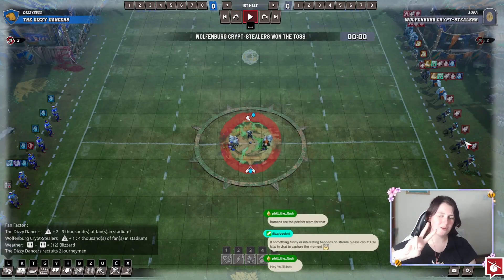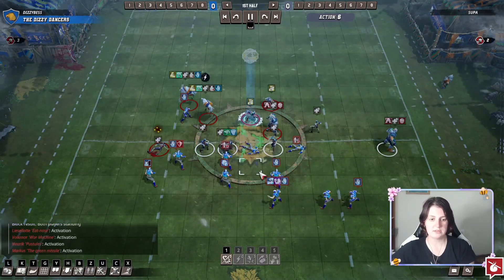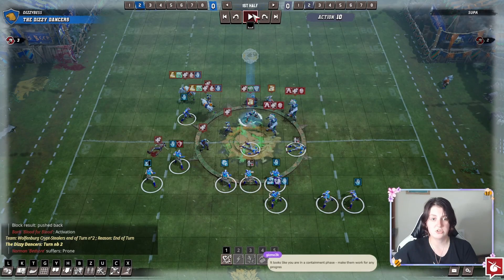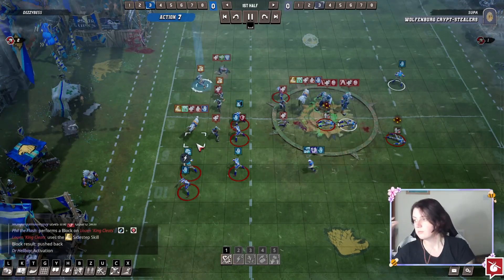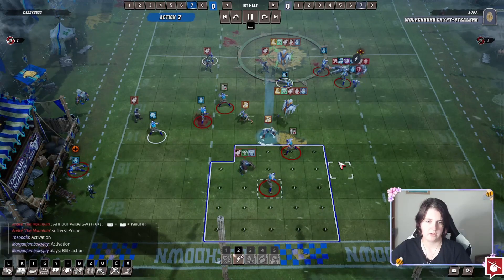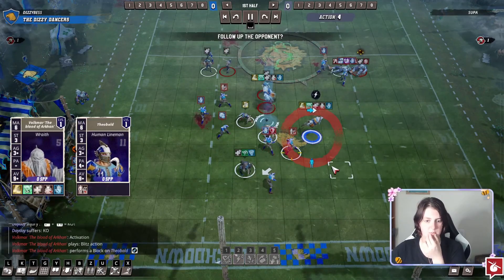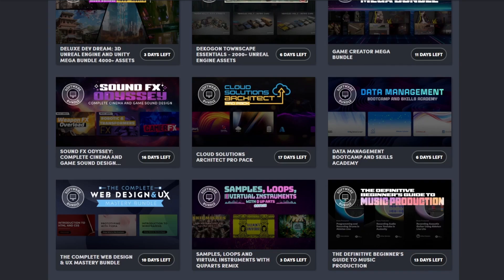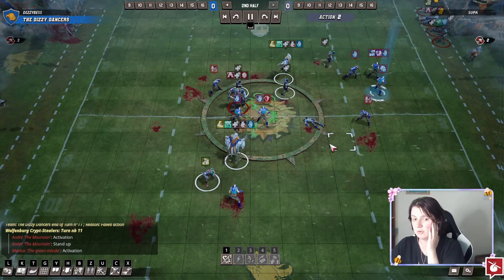Blood Bowl Humans - Game 4 (analysis)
Each game I am going to do two videos, first video will be the gameplay, second video will be a rewatch. This is the second video of game 4 of the series.